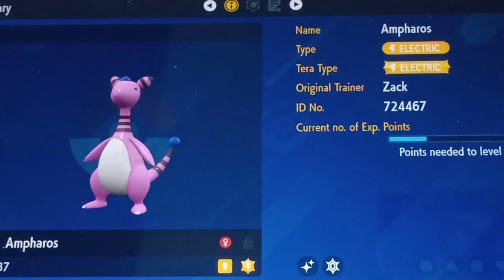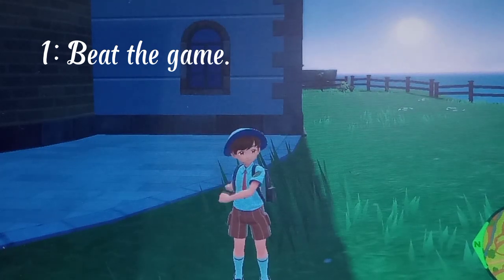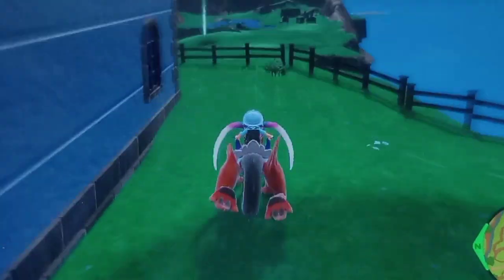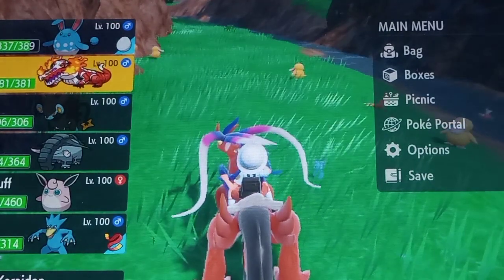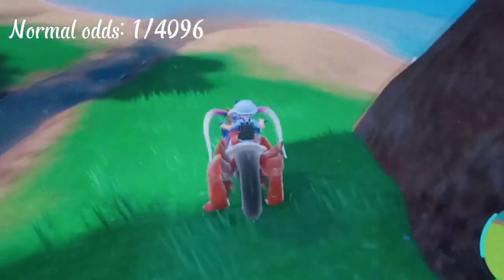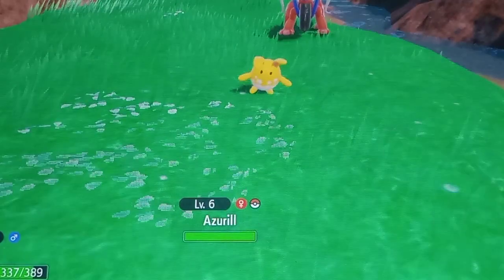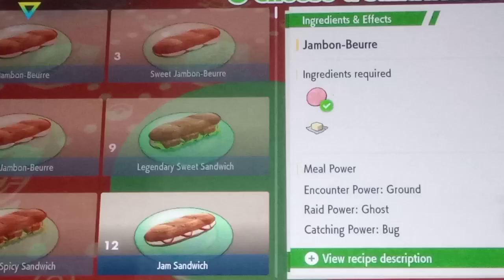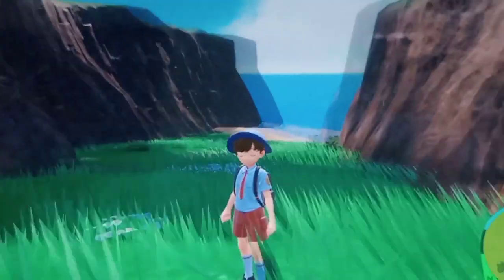3 ways to get SHINY pokémon on pokémon Scarlet and Violet that have 100% chance of working!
Hello everyone and welcome to my First ever pokémon video. On this video i'll be doing a Quick tutorial of How to shiny Hunt in pokémon Scarlet and Violet. I Hope you enjoyed this video. Ser you later!